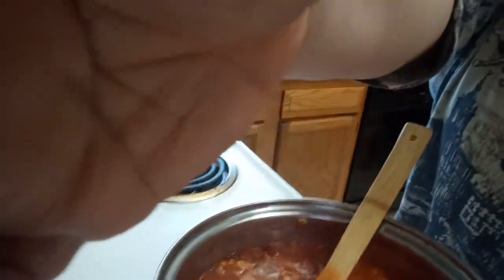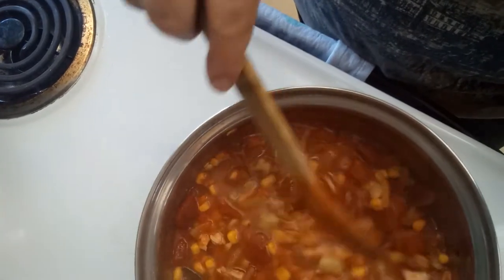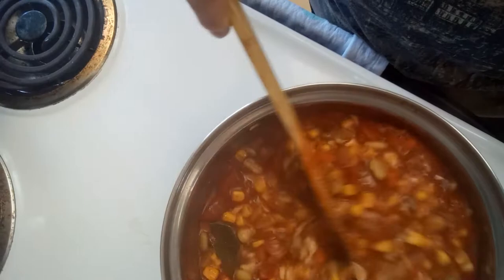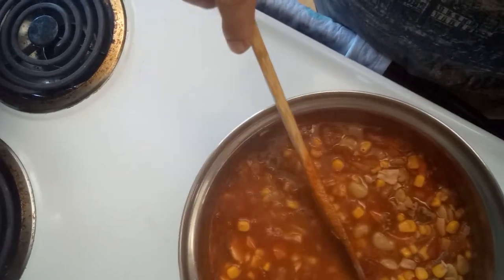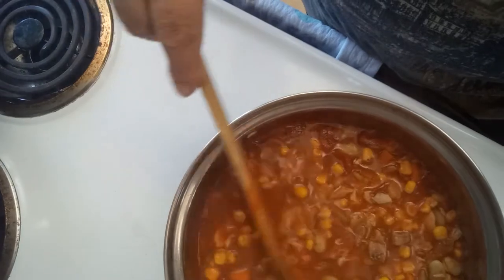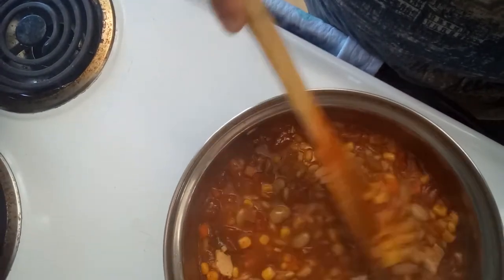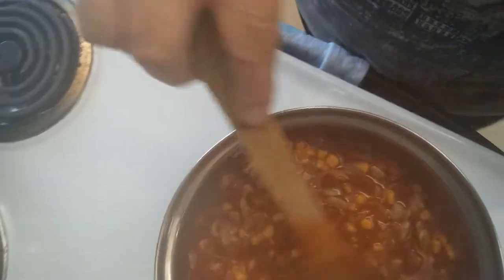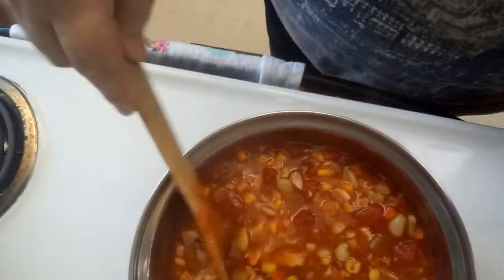Brunswick Stew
Hello, I love this stew. I am from good old central Virginia and I remember growing up and having this stew during the fall. Brunswick stew is really a stew that takes all night to cook. Even though I do not remember everything that goes in it, this is the basis. A great lunch or dinner meal anytime but especially during the fall and winter. I have been missing this stew and there is nothing in the stores that come close to this. If you know the actual recipe please let me know but this is how I made mine today.

Brunswick Stew Recipe:
2 chicken thighs cooked and diced
1 can of Tomato Paste
1 can of Diced Tomatoes
1 can of corn (usually white corn)
1 can of Butter Beans ( Baby Lima Beans)
1 Tablespoon of Oil of your choice
1 Stalk of Celery chopped
1 Large Carrot chopped
1 Bay leaf
1/2 Onion
4 Garlic Cloves
1 Teaspoon of Oregano
Enough broth or water to cover all ingredients

In large pot saute garlic, onion, celery, carrot in oil until translucent. Next add your tomato paste, diced tomatoes, corn, butter beans and your chicken.  Next add your water or broth to cover everything and to make enough liquid for the stew. Cook until all the vegetables are tender and everything is heated thoroughly. ( You can use chicken breast instead but thighs is what i had on hand) I cooked mine for about an hour. ( If you want to cook it for 24 hours, put everything in a crock pot and make sure to add enough liquid so it does not dry out).

One way to get your veggies in for the day.

My wish list; a girl can hope